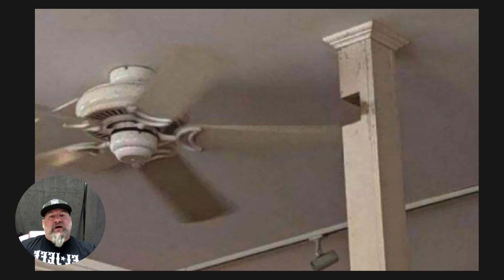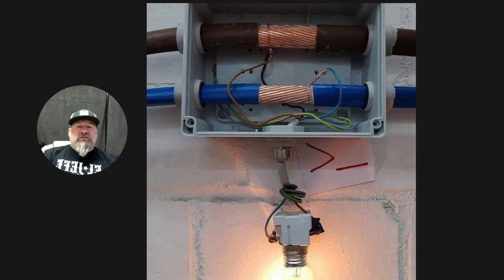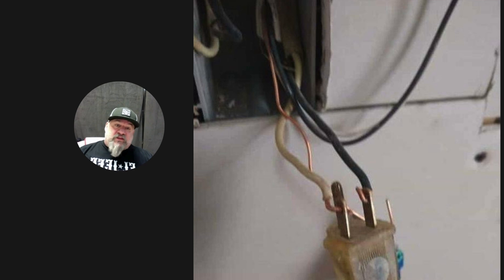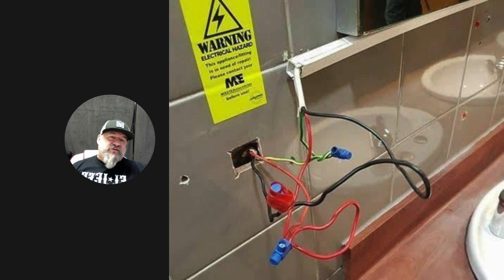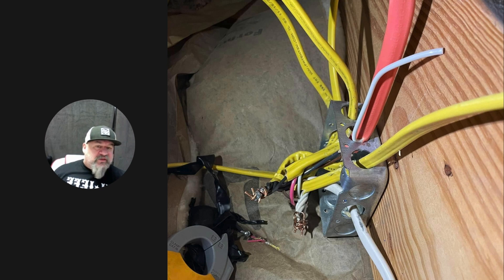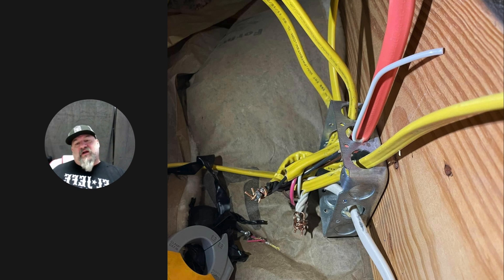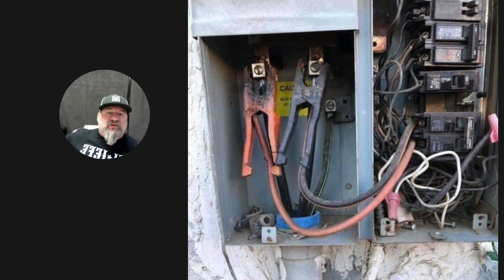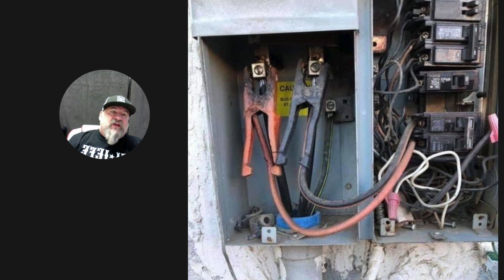How to to basic electrical and what not to do. Residential wiring at its worst.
Showing examples of electrical work with code violations and fire hazards.

I am an electrician with over 30 years experience in Residential, Commercial, and industrial electrical.  This channel is designed for the Homeowner, DIY'ER, or the apprentice. we cover basic code, pipe bending, wire pulling and especially TIPS AND TRICKS that you may not know. These tricks make life easier when installing you electrical in walls or attics or just fun things to know.